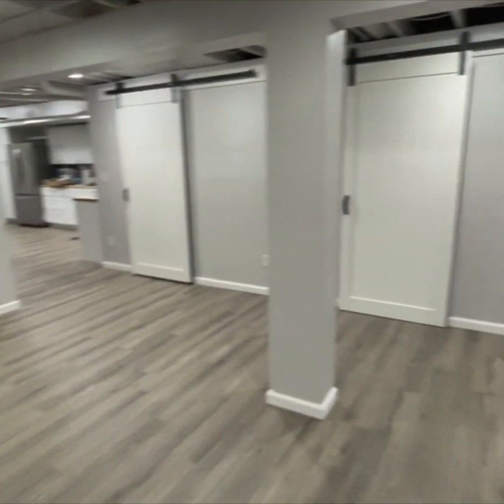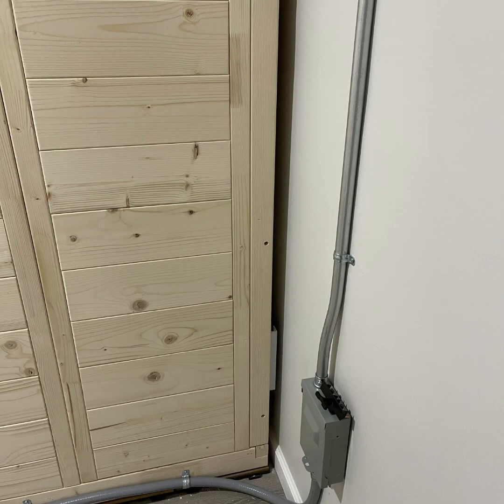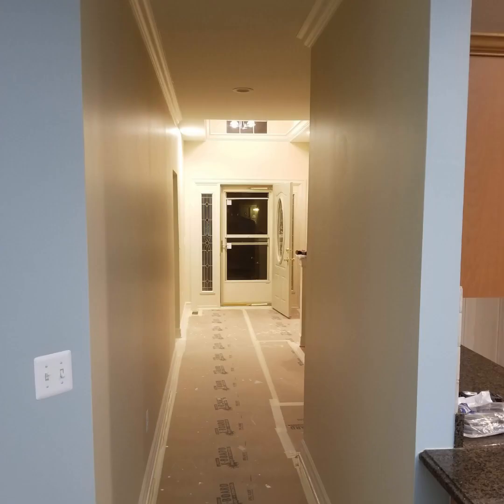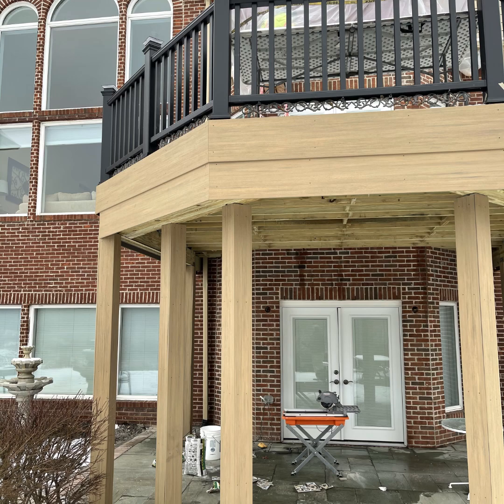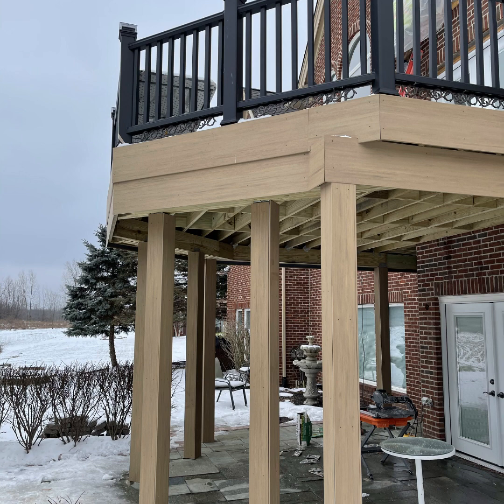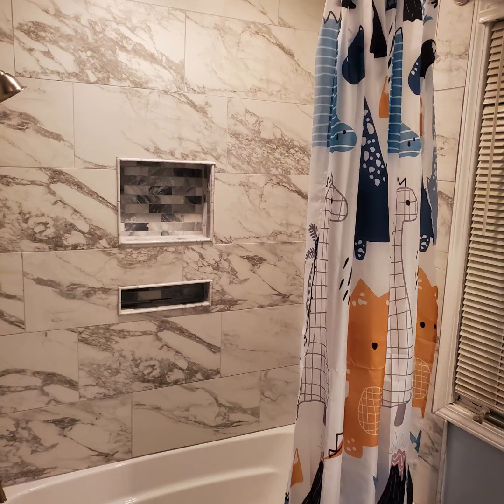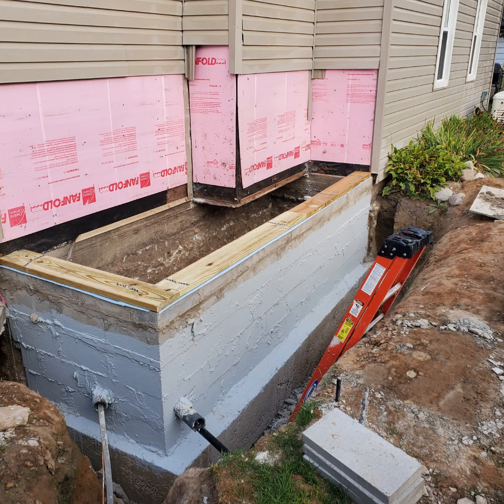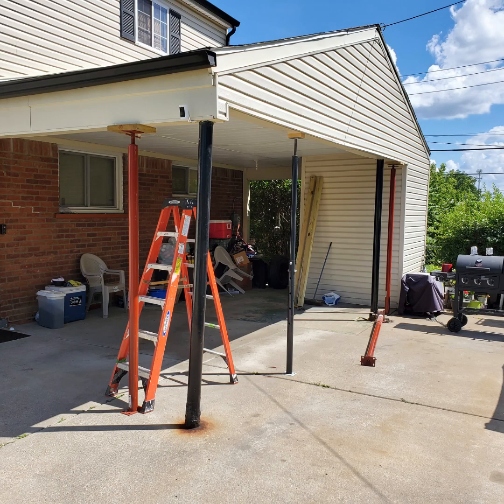Pricing Jobs and Mistakes I’ve made!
Pricing is one of the most underrated issues in Contracting. Here I give you a few examples of what work I did and how I prices it.